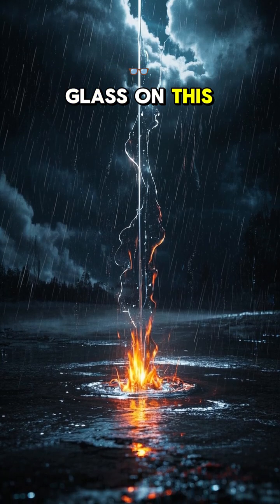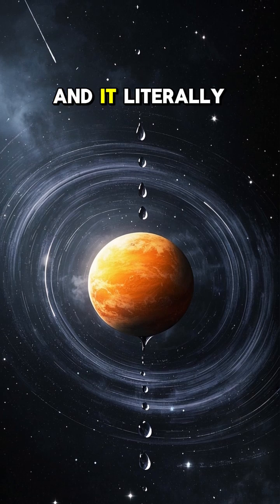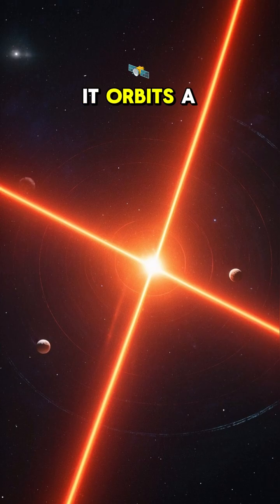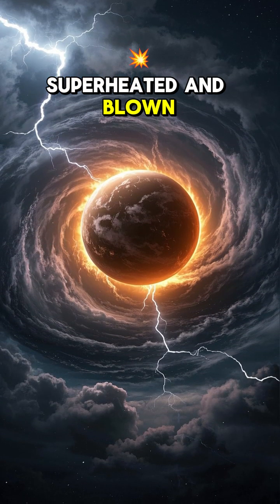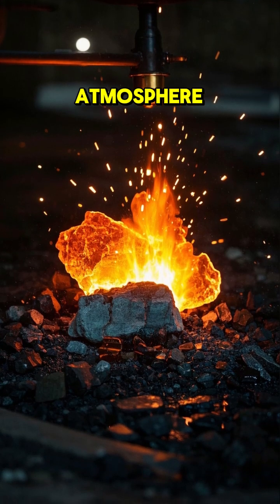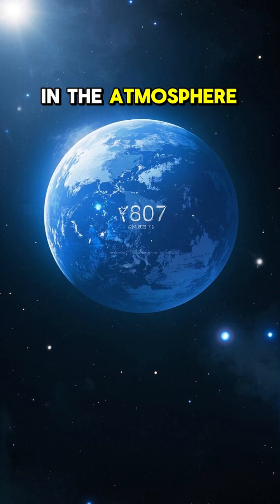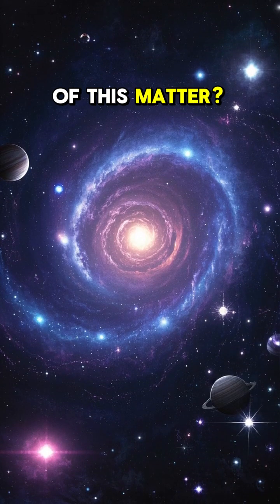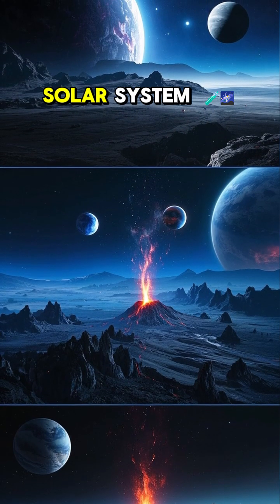It Rains Sideways Glass on This Planet 🌋💎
Meet HD 189733b — a hellish exoplanet where winds blow at 5,400 mph and it literally rains molten glass. And yes... it rains sideways. 😱🌪️💎

This hot Jupiter orbits incredibly close to its star, turning its atmosphere into a chaotic swirl of heat, wind, and deadly particles. The blue color? It’s from scattered silicate glass in the atmosphere! 🔵☄️

Why does this matter? Planets like this show just how wild and extreme alien worlds can be — far beyond anything in our solar system. 🧪🌌

💨 What: Glass rain + 5,400 mph winds
🔥 Planet: HD 189733b (hot Jupiter)
🔵 Atmosphere: Blue due to silicate particles
🔬 Importance: Extreme exoplanets, atmospheric science